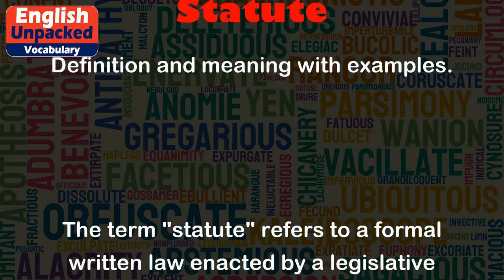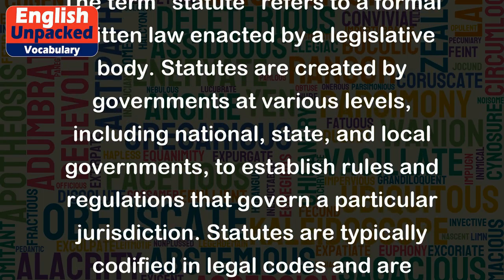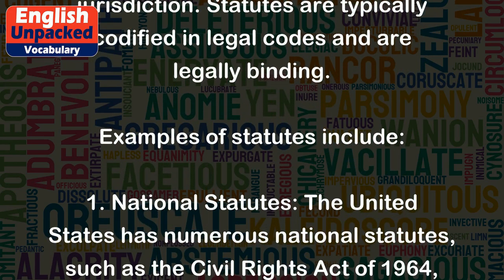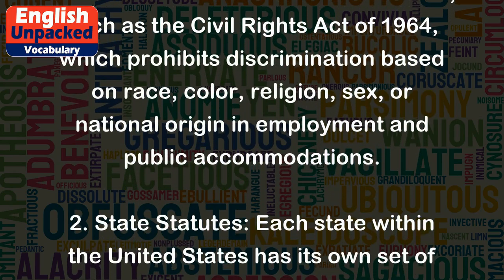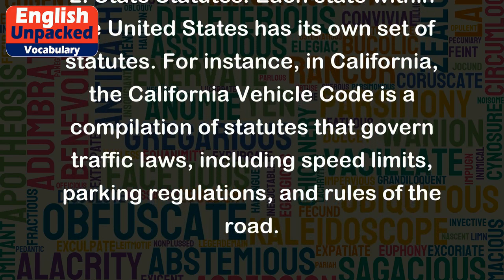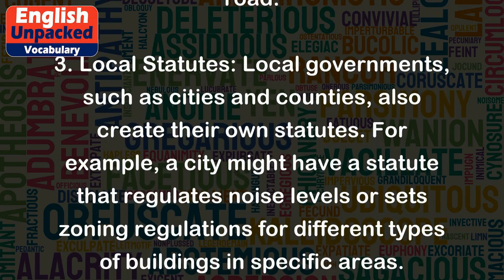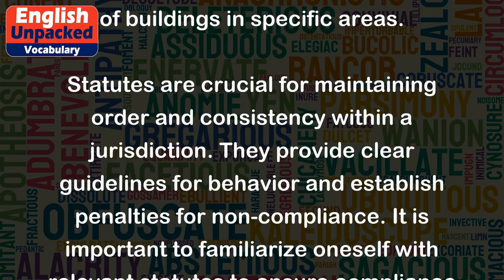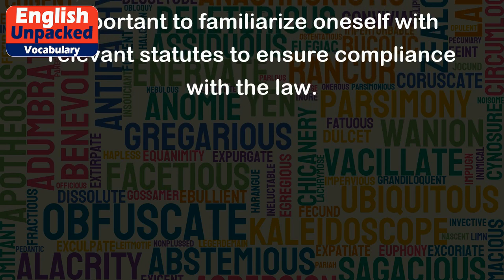Statute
The term "statute" refers to a formal written law enacted by a legislative body. Statutes are created by governments at various levels, including national, state, and local governments, to establish rules and regulations that govern a particular jurisdiction. Statutes are typically codified in legal codes and are legally binding.
Examples of statutes include:
1. National Statutes: The United States has numerous national statutes, such as the Civil Rights Act of 1964, which prohibits discrimination based on race, color, religion, sex, or national origin in employment and public accommodations.
2. State Statutes: Each state within the United States has its own set of statutes. For instance, in California, the California Vehicle Code is a compilation of statutes that govern traffic laws, including speed limits, parking regulations, and rules of the road.
3. Local Statutes: Local governments, such as cities and counties, also create their own statutes. For example, a city might have a statute that regulates noise levels or sets zoning regulations for different types of buildings in specific areas.
Statutes are crucial for maintaining order and consistency within a jurisdiction. They provide clear guidelines for behavior and establish penalties for non-compliance. It is important to familiarize oneself with relevant statutes to ensure compliance with the law.